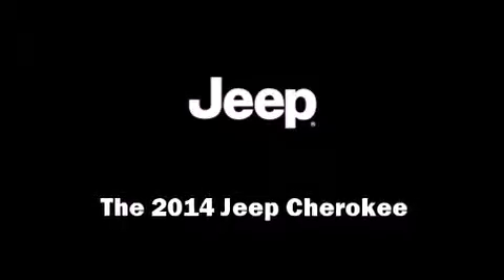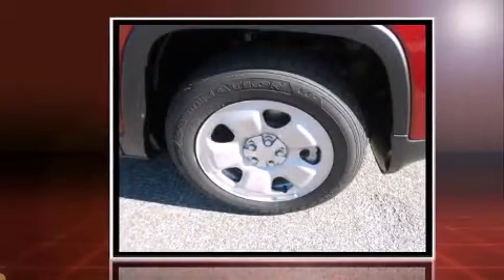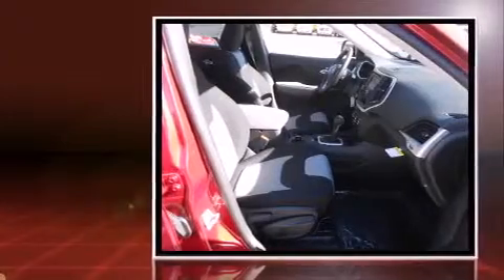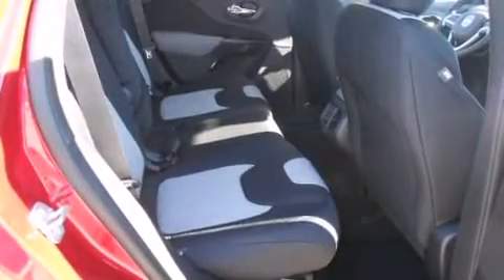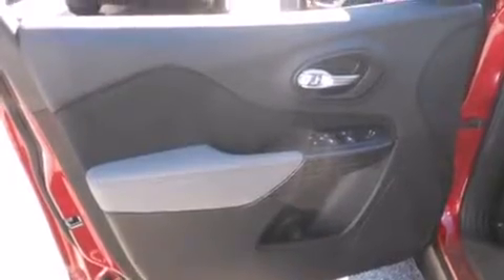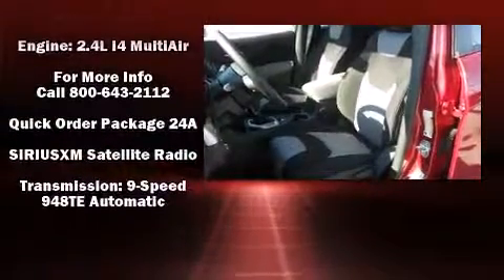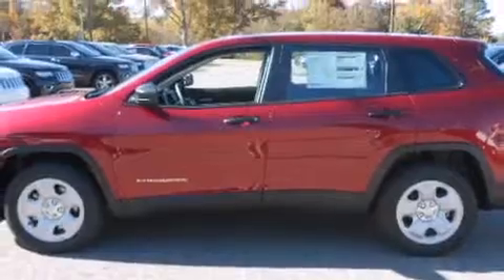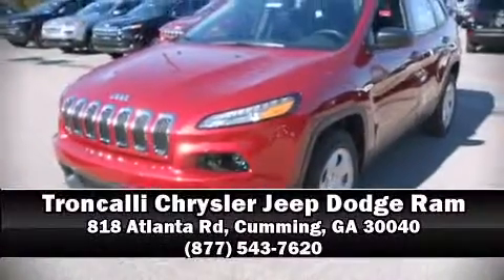2014 Jeep Cherokee Sport in Cumming, GA 30040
Sensibility and practicality define the 2014 Jeep Cherokee. Under the hood you'll find a 4 cylinder engine with more than 170 horsepower, and for added security, dynamic Stability Control supplements the drivetrain. Top features include cruise control, delay-off headlights, a tachometer, front bucket seats, air conditioning, remote keyless entry, rear wipers, and 1-touch window functionality. Audio features include an AM/FM radio, and 6 speakers, providing excellent sound throughout the cabin. Jeep ensures the safety and security of its passengers with equipment such as: head curtain airbags, front and rear SIDE impact airbags, traction control, brake assist, anti-whiplash front head restraints, ignition disabling, and 4 wheel disc brakes with ABS. We know that you have high expectations, and we enjoy the challenge of meeting and exceeding them! Please don't hesitate to give us a call.